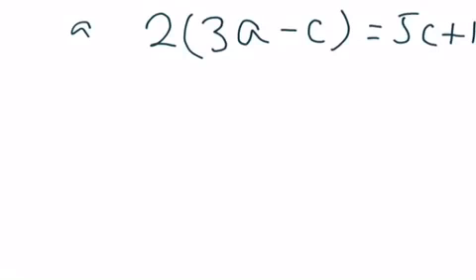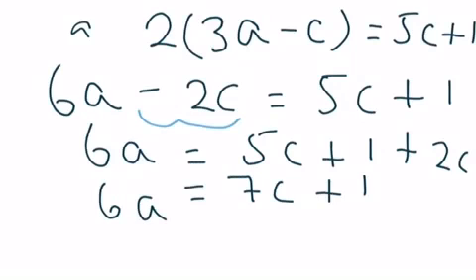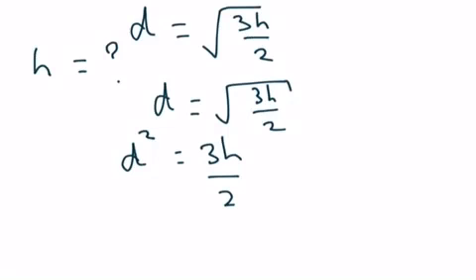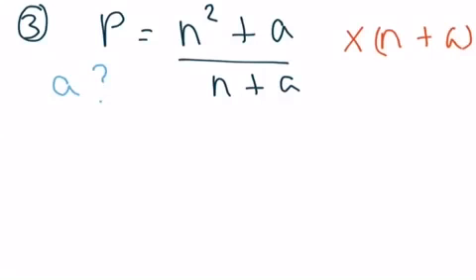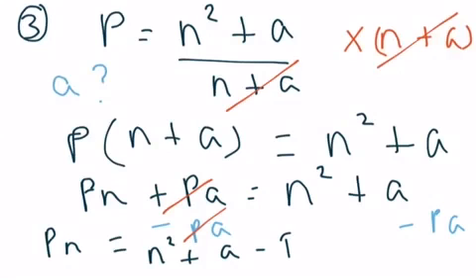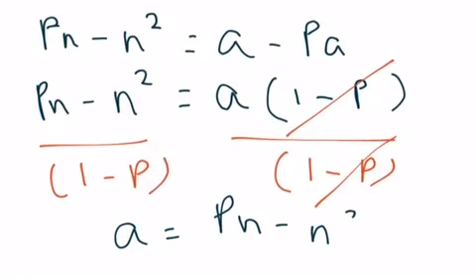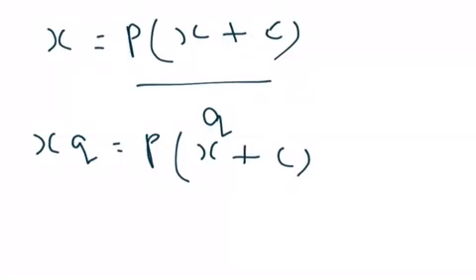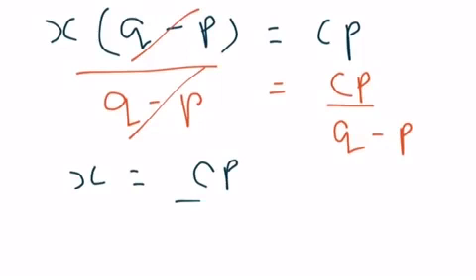MP Maths - Rearranging Formulae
Algebra series - Rearranging Formulae